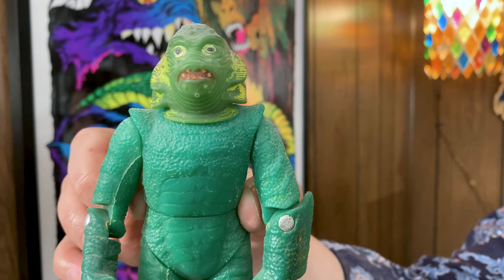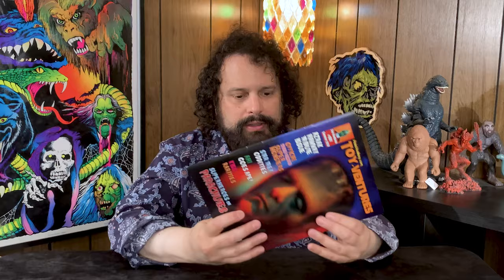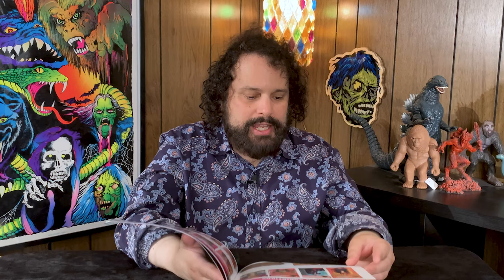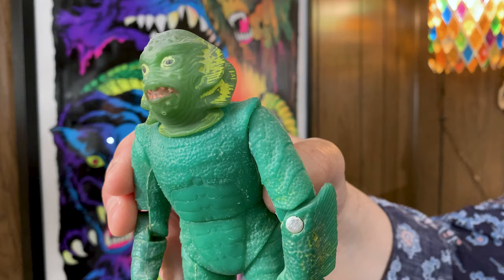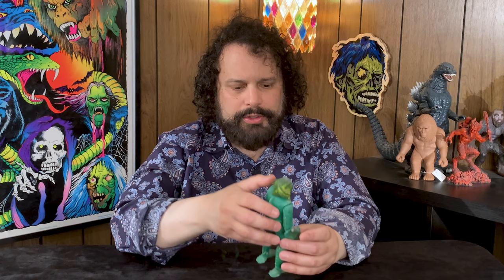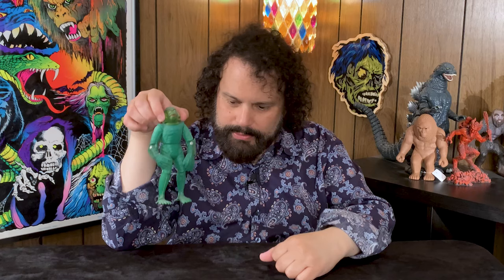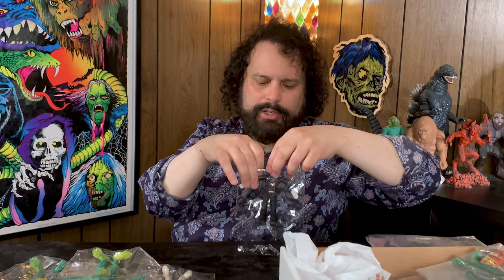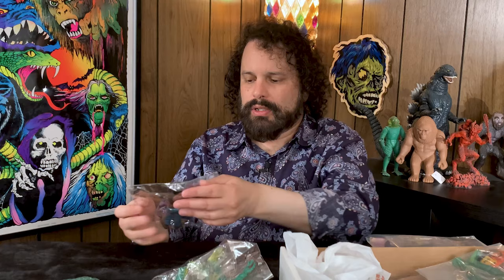AHI World Famous Super Monsters - Azrak Hamway International - Raymond Castile's Basement of Horror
Continue the monster talk by joining the Basement of Horror Facebook group